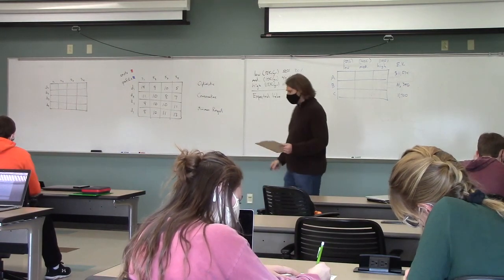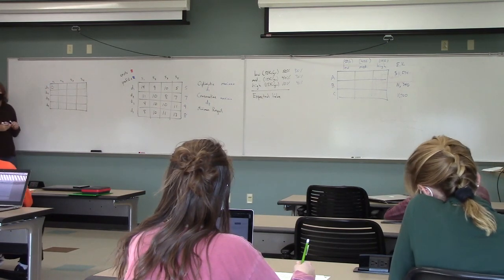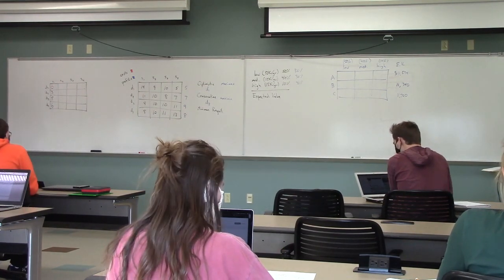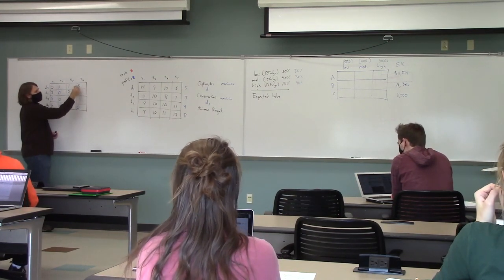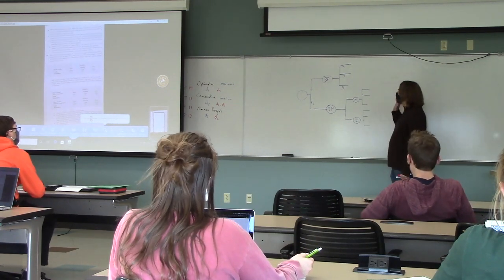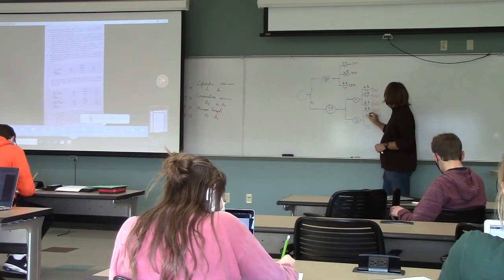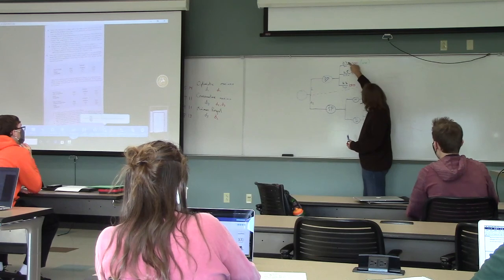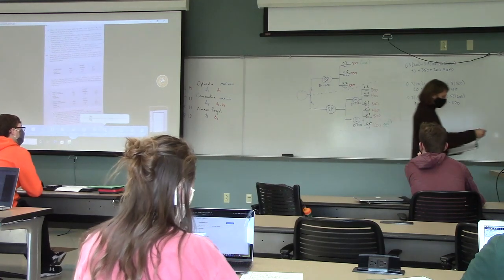Expected value of decisions.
We cover the expected value of a decision and go through several examples before building a decision tree.